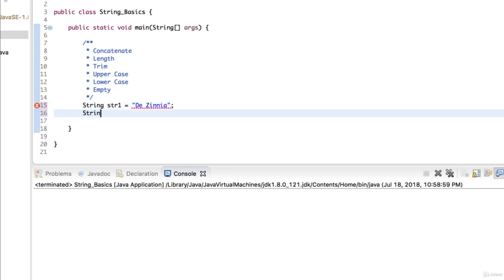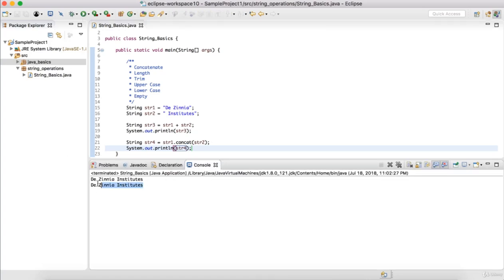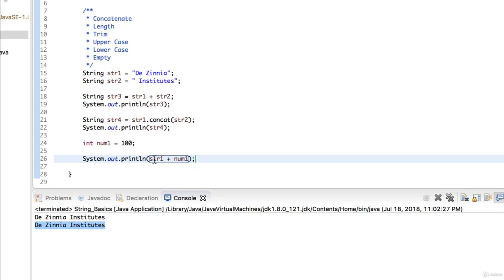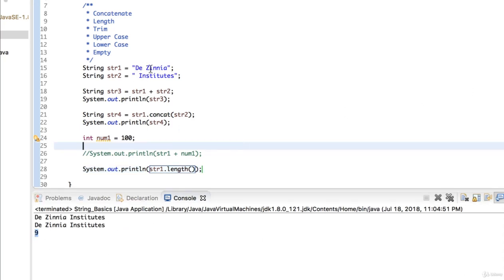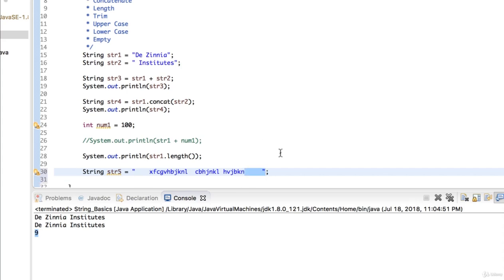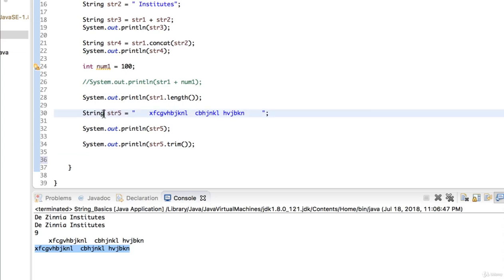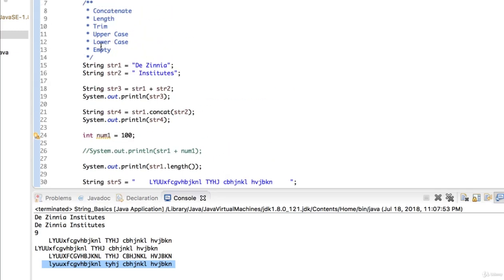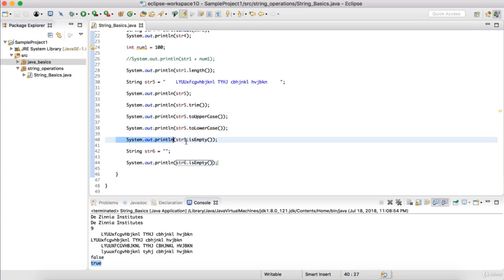Section 2 Level 2 String Operations, Lecture 16 String Basics